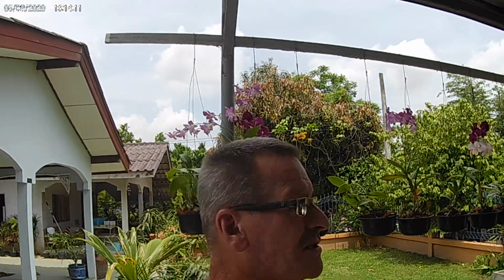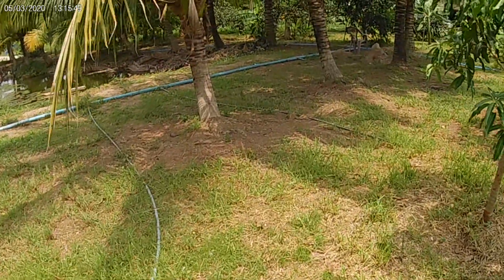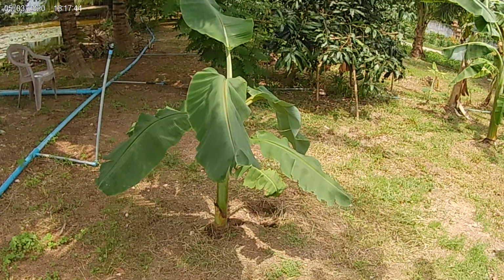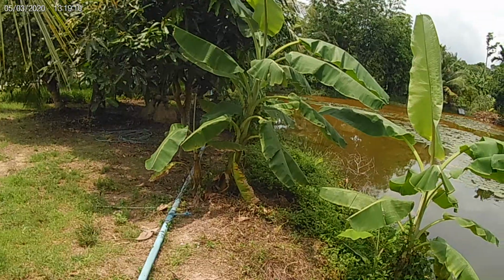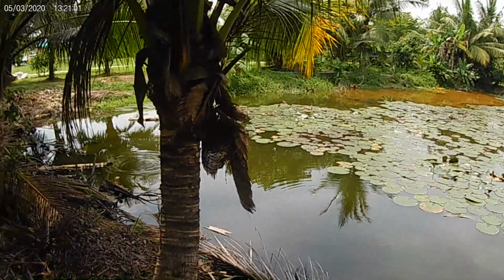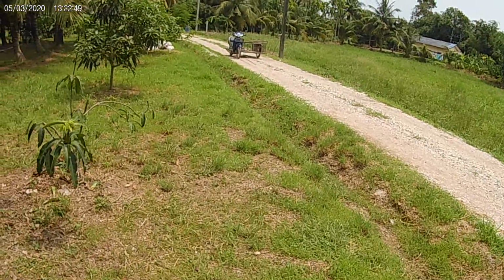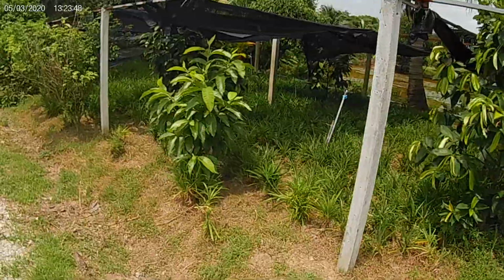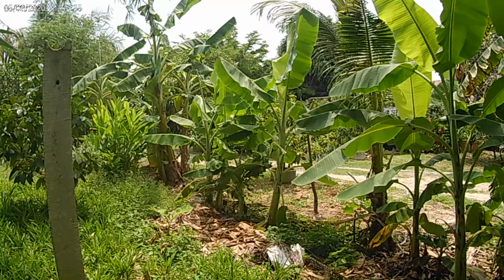Going Bananas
What's happening to our Bananas? Healthy plants until the fruit appears, then disappointment.